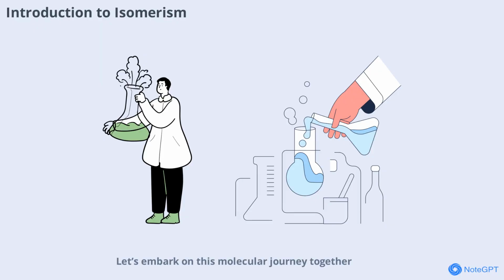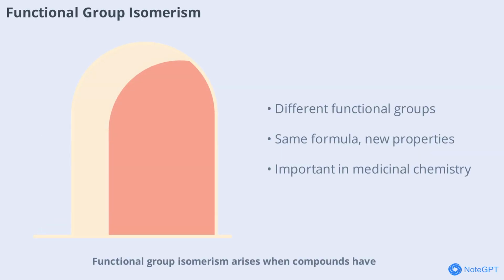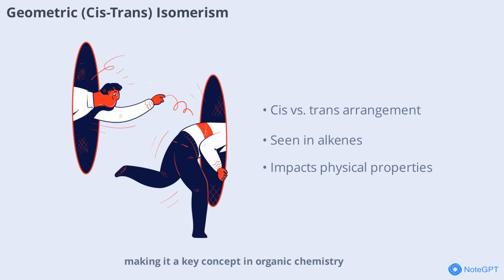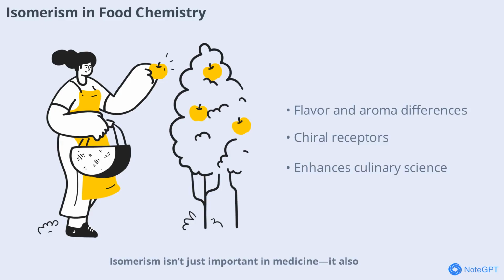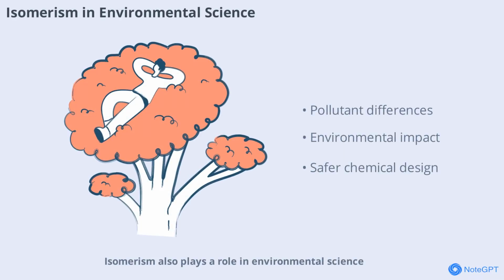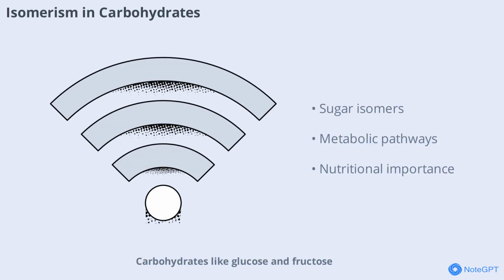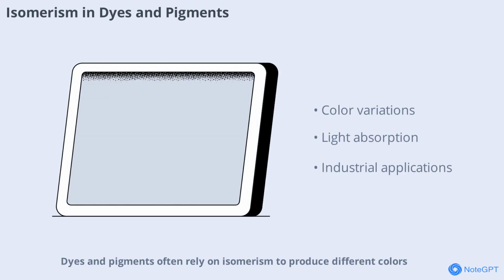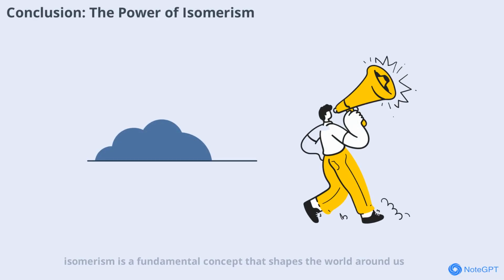“Isomerism Made Easy | Structural & Stereoisomerism Explained | Class 11, 12 & JEE Chemistry”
Welcome to our deep dive into Isomerism — one of the most fascinating and high-scoring topics in Organic Chemistry! 🌟
In this video, we’ll break down everything you need to know about how compounds with the same molecular formula can exist in different forms — Isomers!

Types of Isomerism: Structural & Stereoisomerism

Chain, Position, Functional, and Metamerism

Geometrical & Optical Isomerism

Tricks to identify isomers easily

Important JEE & Board exam examples

Whether you’re preparing for Class 11, Class 12, or JEE (Main & Advanced), this video simplifies isomerism with clear explanations and visuals. Let’s make organic chemistry easy and logical! ⚛️

00:00 – Introduction to Isomerism
00:25 – What Are Isomers?
00:54 – Types of Isomerism
01:20 – Structural Isomerism Overview
01:45 – Chain Isomerism
02:11 – Position Isomerism
02:40 – Functional Group Isomerism
03:06 – Metamerism
03:30 – Tautomerism
03:56 – Introduction to Stereoisomerism
04:20 – Geometric (Cis–Trans) Isomerism
04:45 – Optical Isomerism
05:10 – Chirality and Enantiomers
05:35 – Diastereomers
05:54 – Meso Compounds
06:19 – Importance of Isomerism in Pharmaceuticals
06:38 – Isomerism in Flavors and Fragrances
07:03 – Isomerism in Nature and Biology
07:22 – Isomerism in Materials and Polymers
07:41 – Everyday Examples of Isomerism
07:59 – Historical Discovery of Isomerism
08:22 – Isomerism and Chemical Reactions
08:41 – Analytical Techniques to Identify Isomers
08:59 – Environmental Impact of Isomerism
09:18 – Isomerism in Biochemistry (Amino Acids, Sugars)
09:37 – Industrial Importance of Isomerism
09:56 – Isomerism in Organic Synthesis
10:16 – Isomerism in Polymers
10:35 – Isomerism in Coordination Compounds
10:55 – Isomerism in Aromatic Compounds
11:14 – Isomerism in Carbohydrates
11:32 – Isomerism in Amino Acids
11:51 – Isomerism in Nucleic Acids
12:11 – Isomerism in Lipids (Cis & Trans Fats)
12:29 – Isomerism in Vitamins
12:47 – Isomerism in Hormones
13:05 – Isomerism in Perfumes and Fragrances
13:23 – Isomerism in Dyes and Pigments
13:40 – Isomerism in Agrochemicals
13:59 – Isomerism in Energy Materials
14:17 – Isomerism in Environmental Chemistry
14:34 – Isomerism Beyond Earth (Space Chemistry)
14:52 – Isomerism in Art and Design
15:10 – Advances in Isomerism Research
15:28 – Conclusion and Recap